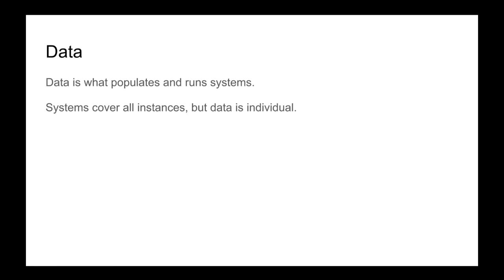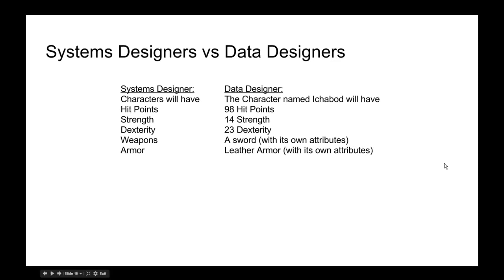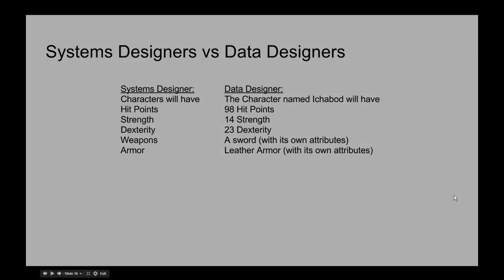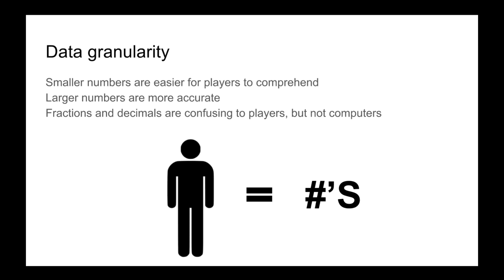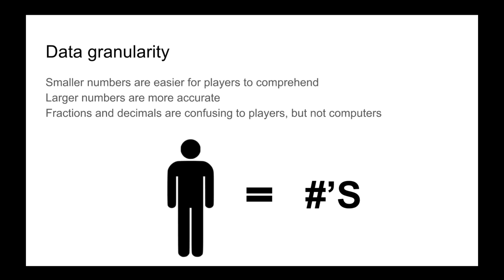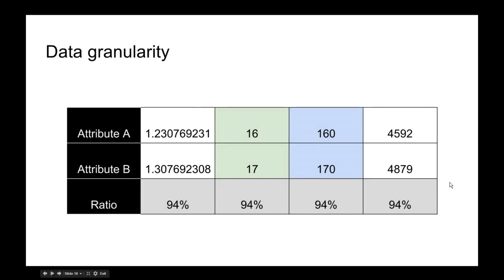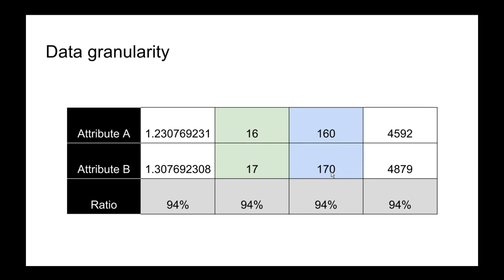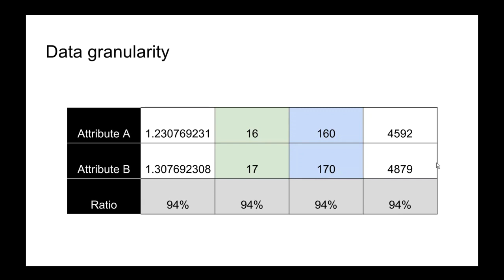Game Data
An introduction on how game data is designed and populated in game objects.